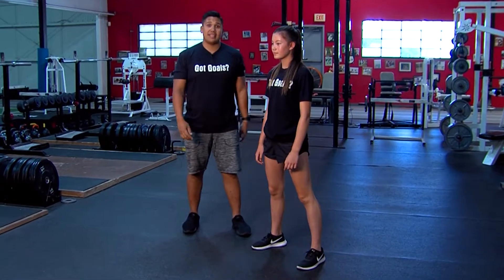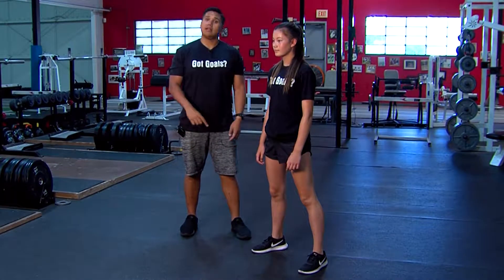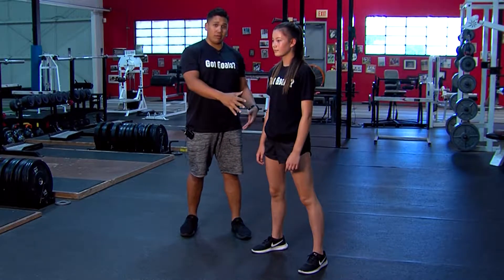Riekes Tip 082618